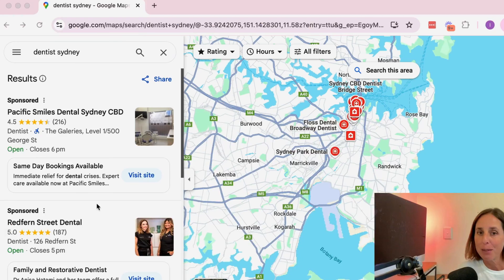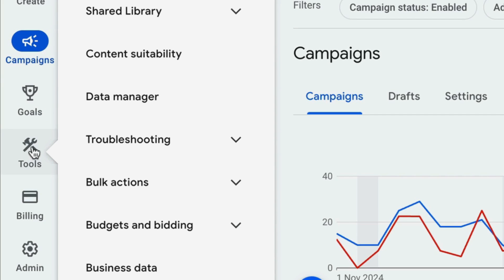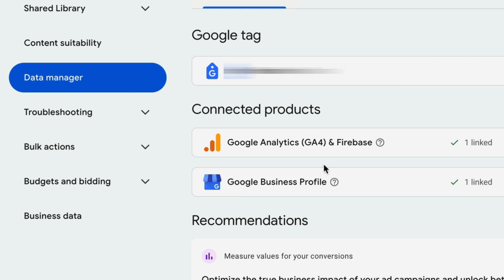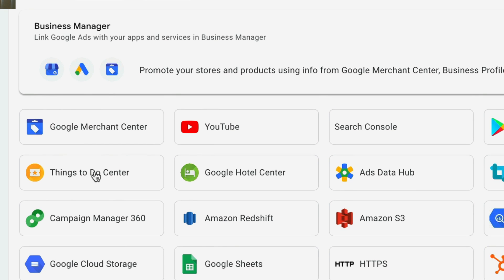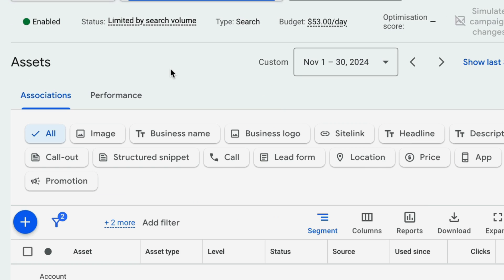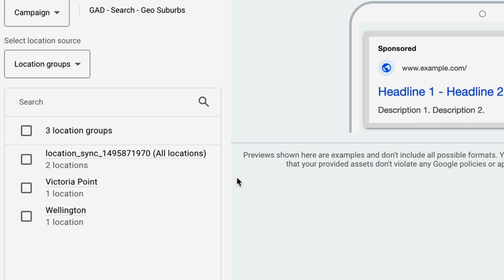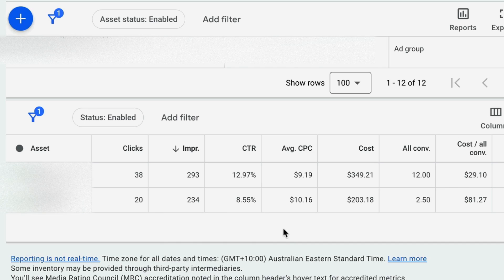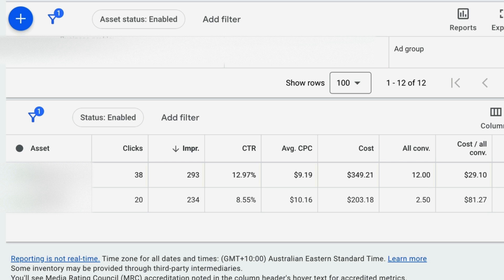How to show ads in Google Maps 2025 (Easy Steps)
STOP wasting your hard earned money and find your wasted ad spend with our FREE Audit Checklist.

In this video, I’m going to share with you how you can show your ads in Google Maps and it's easy as counting 1,2,3!